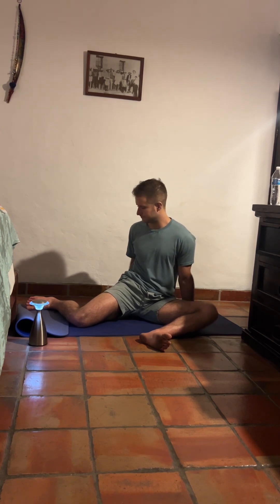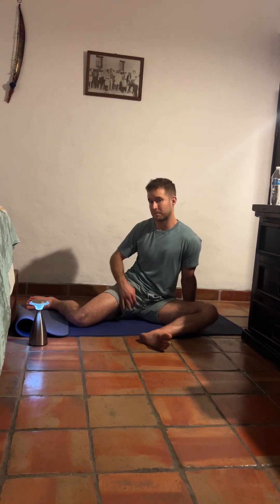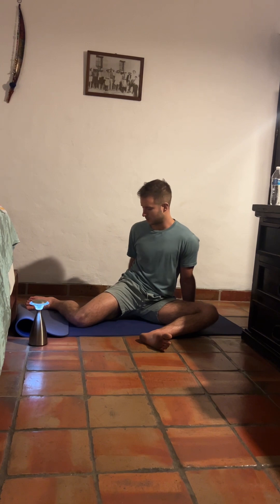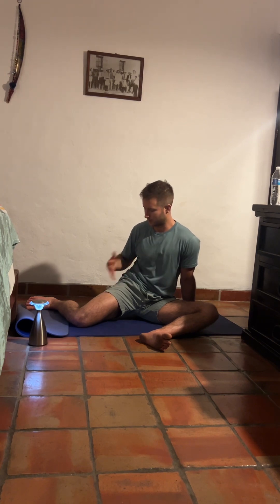Joints January - Day 29 - Hips - Internal Rotation - Max Effort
Training to increase capsular space in the hip, specifically targeting hip internal rotation